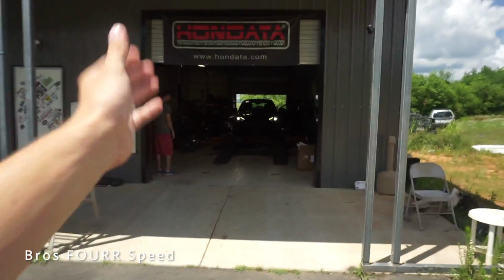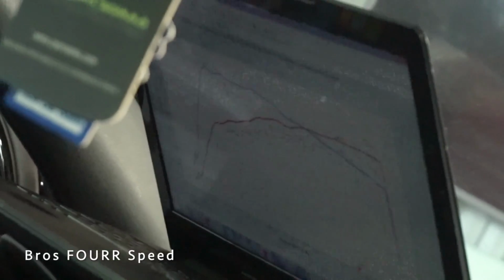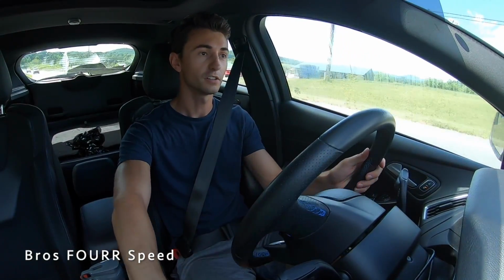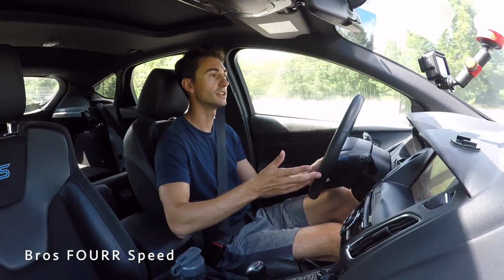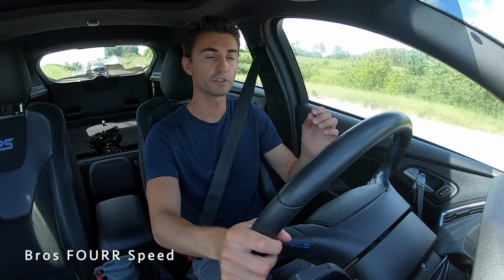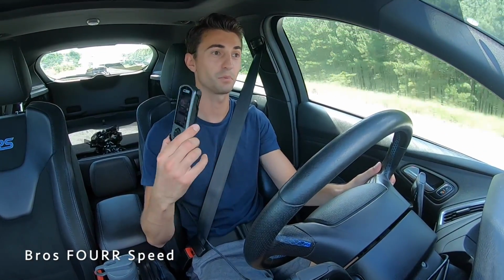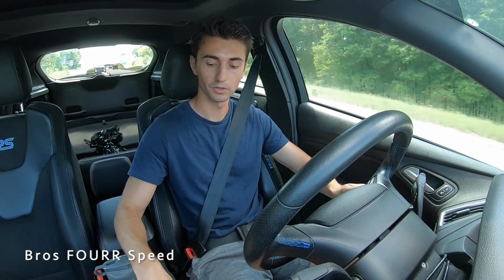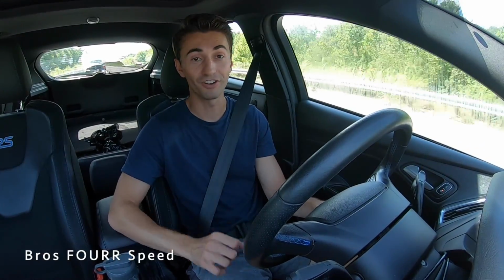Why Would ANYONE Buy A Ford Focus RS?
👋  Today I pick up a Ford Focus RS that has a fresh tune on it and makes nearly 400 Horsepower!! This Focus RS has a few mods on it and is tuned for more power! Driving a tuned Focus RS is a lot of fun, and begs the question. Why should you buy a Ford Focus RS on the used market? 🏎

Why Would ANYONE Buy A Used Ford Focus RS?

Our Equipment:
🗣 TALK TO US ON SOCIAL MEDIA !
👁 About this video : Why should you buy a Ford Focus RS? Now that Ford has discontinued the Focus RS, they are on the sed market and are not too expensive. Today I help out my friends dealership and pick up their Focus RS from the tuning shop and drive it back. Driving the tuned Focus RS is quite some fun! This car has around 400 horsepower and dynos at 350 WHP and 400 WTQ. So compared to a stock RS, this one has some power! The power band is pretty good and makes the car a lot more fun than stock. The manual transmission is also a blast to drive! The Recaro seats are comfortable enough and offer plenty of support. My only gripe with the Focus RS is the bouncy suspension. I'd definitely get a good set of coilovers to improve the ride. Buying a Ford Focus RS would be a great buy since it is a practical and roomy hot hatch, but still offers a fun sporty driving experience.
🎉 THANK YOU FOR THE SUPPORT! ❤️💙💚

Spring Light